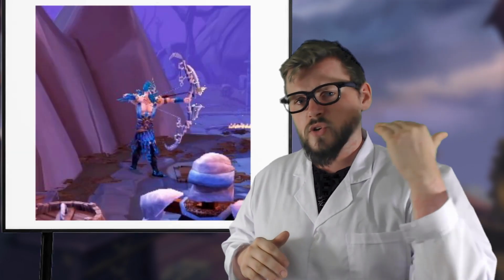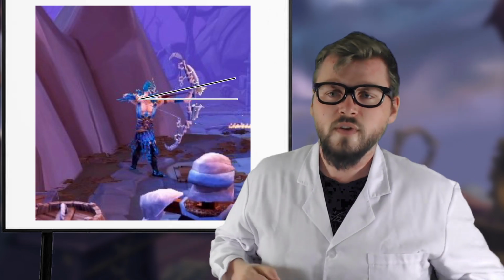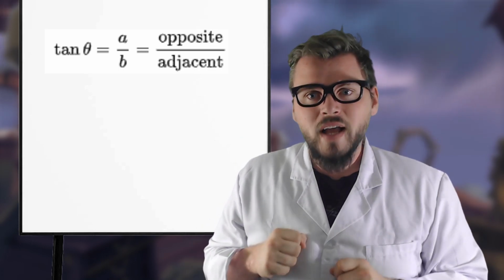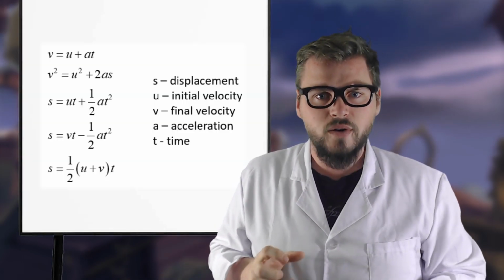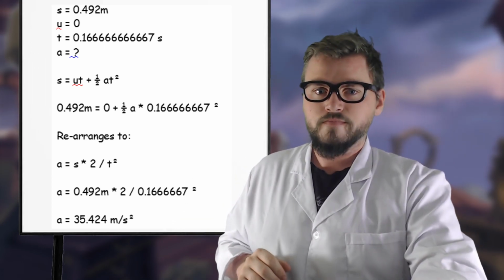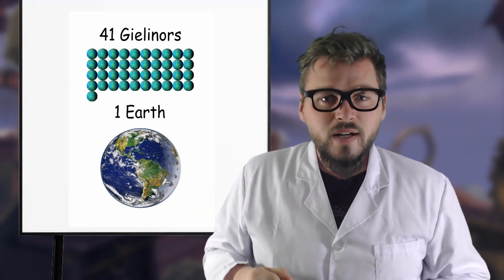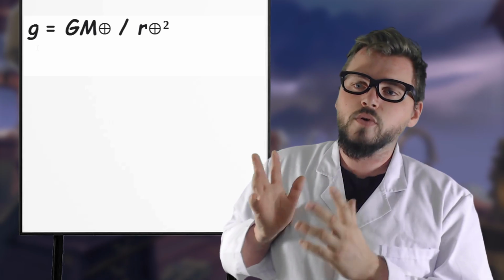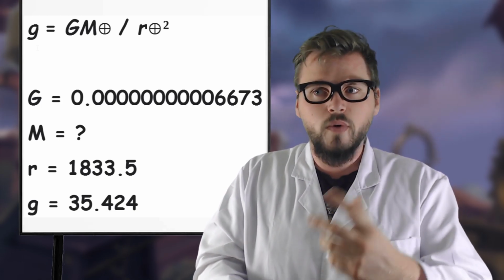What is the Mass of Gielinor??? - The Runescape Researcher (Runescape experiments)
Join The Runescape Researcher as he heads off to find the answers to many questions around Gielinor, today looking the world of Gielinor itself, how much mass are we roaming around on???

If you've any interesting experiments you wish for the researcher to check out please let him know in the comments!

Many thanks go to everyone who helped me with the research behind this one and double checking my maths - it was definitely needed!

Hope you guys enjoy the second episode of The Runescape Researcher! There's a whole load of other fun stuff I'm looking at finding out in the near future so make sure to sub to not miss a single one!